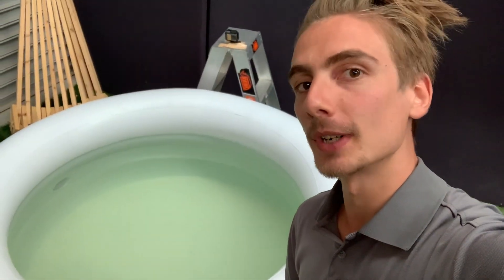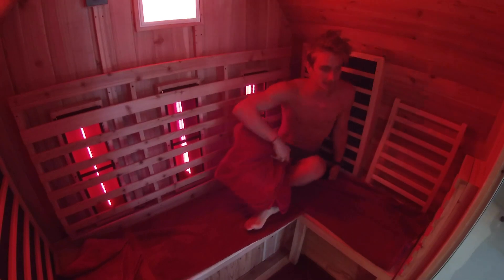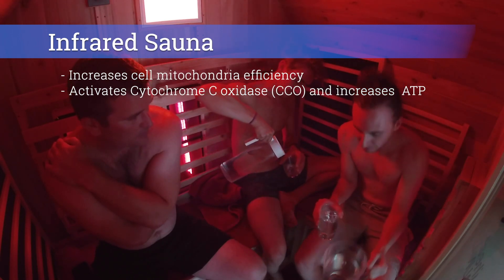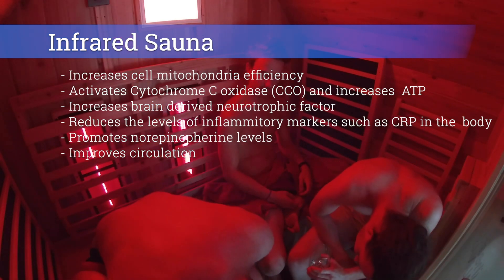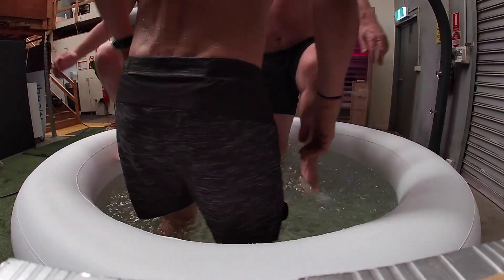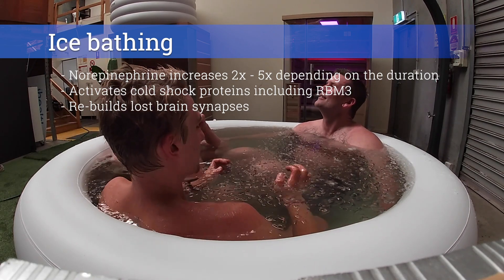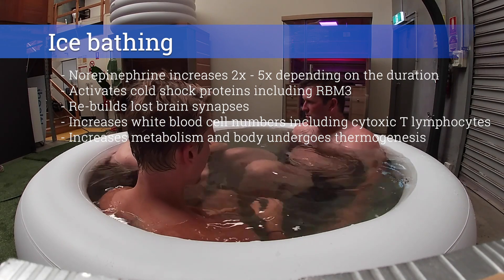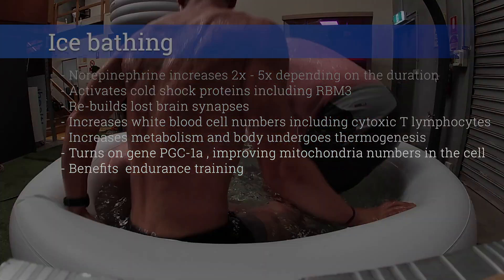Infrared Sauna & Ice Bath Benefits | iHealth Saunas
In this video we dive a little deeper into the science behind infrared sauna and ice bathing when used as tools to maximise recovery.